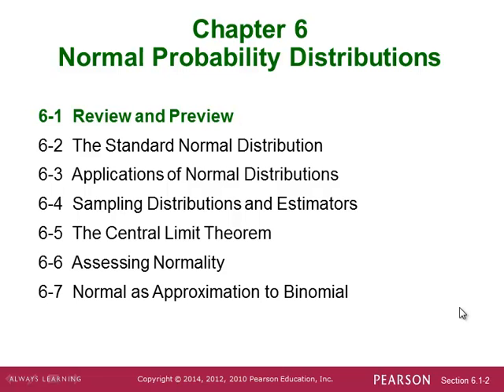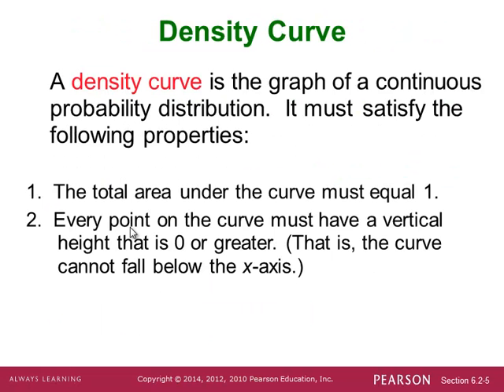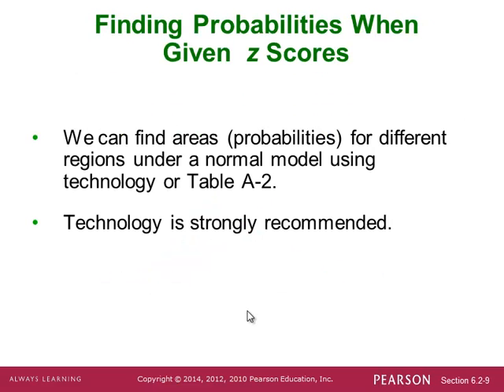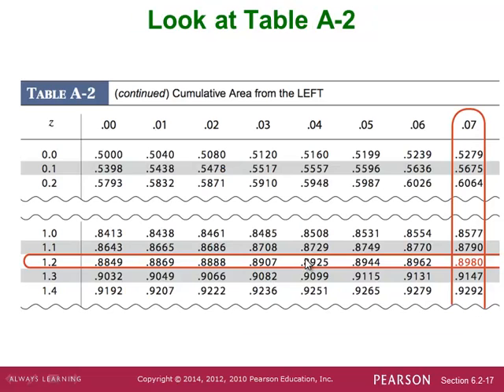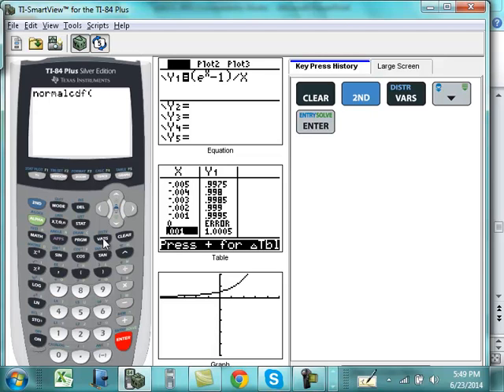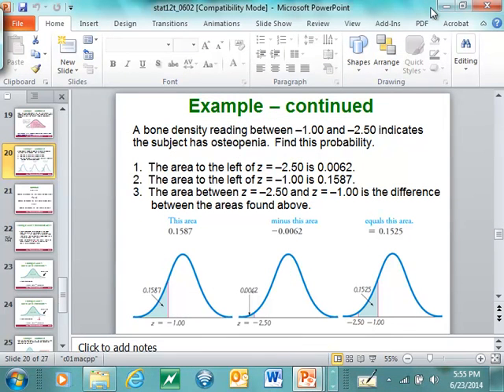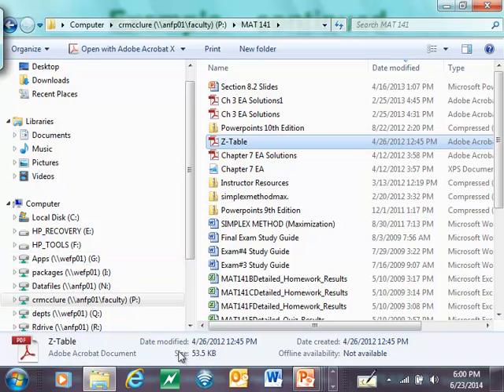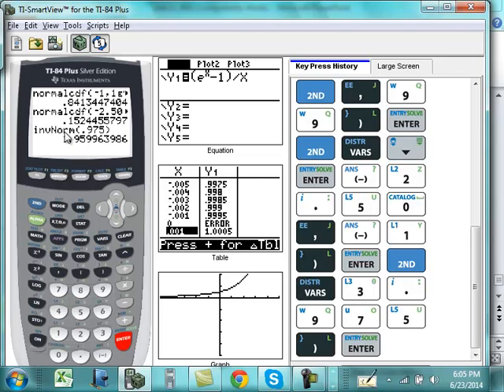MAT 157 WW7 Sections 6.1 to 6.2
Discussion of the Standard Normal Distribution